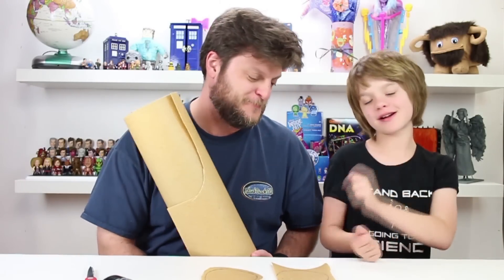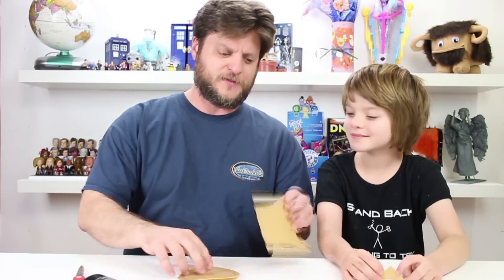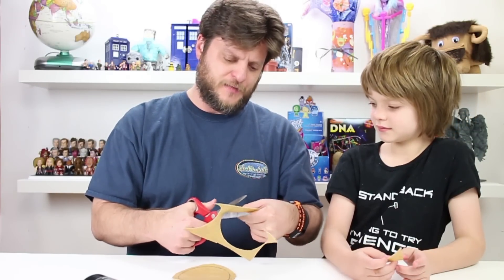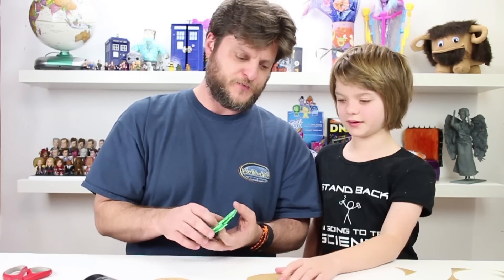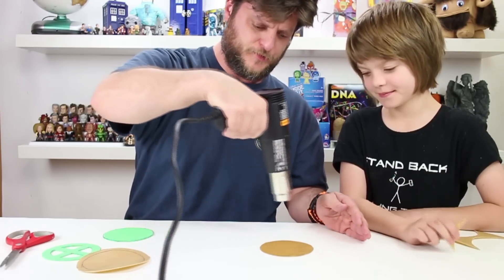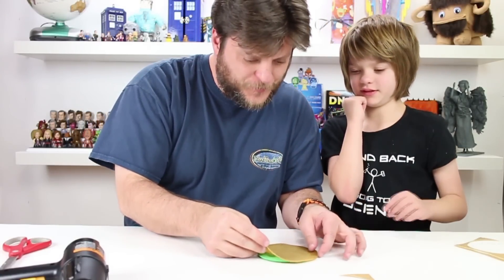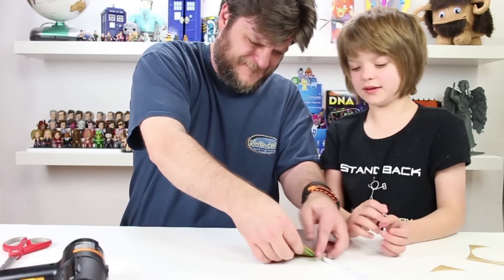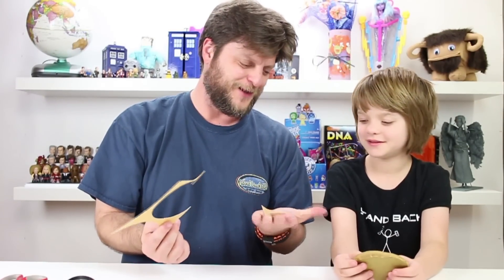How to use Worbla to make a DIY X-Men Belt Buckle- Craft Monday- - Day 864 | ActOutGames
Craft Monday- How to use Worbla to make a X-Men Belt Buckle
Today we play with Worbla for the first time.  It is really cool and we are hooked.
About Worbla:  Worbla is a brand of innovative, non-toxic thermoplastics designed to give artists a product that allows endless creativity without sacrificing quality or safety. Ever evolving, the Worbla line of thermoplastics offers something for everyone with an easy learning curve, 100% recyclable material and wide range of applications.